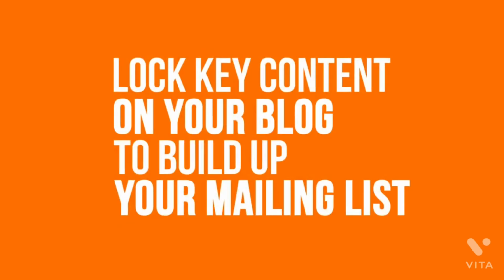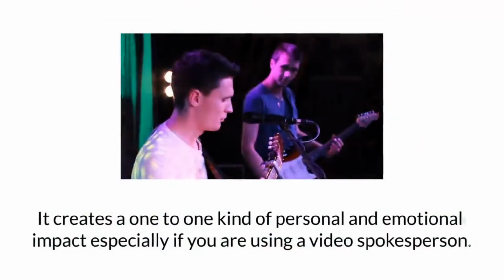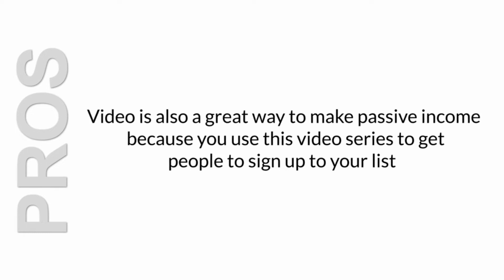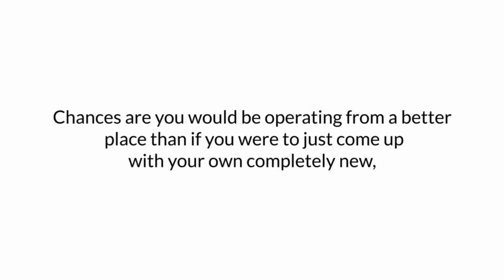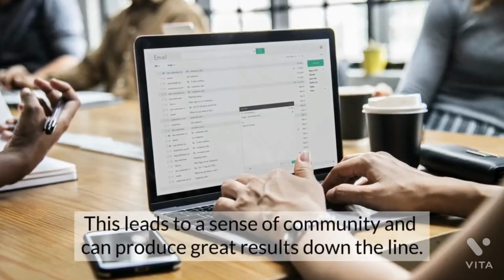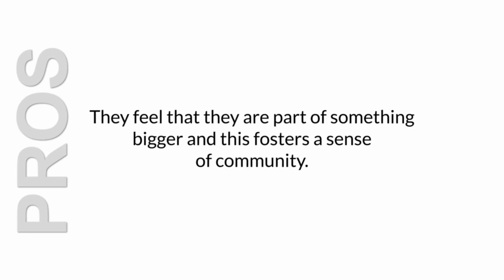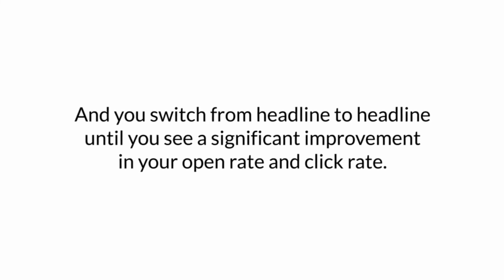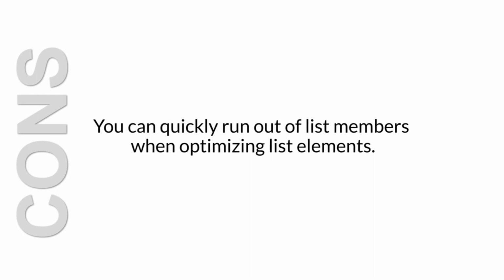"5 Reasons to market your business video" Building your online business and achieving high income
Here is the right video course to pump up your learning so that you don’t go in the wrong direction and make passive MONEY in your online business. Are you ready to become an expert in earning BIG CASH over and over again? Working through this video course doesn’t need any experience or prior knowledge to make profits in your business. Anybody can make MONEY online by learning the easy step-by-step formula. This secret is shared only with you for the first time. This video course  “5 Reasons To Market Your Business With Video” is 100% FREE to DOWNLOAD for you and you are getting master RESELL rights. The amount of MONEY that you will earn will surely meet your satisfaction level. This video course is an action-oriented tutorial with sure-shot positive results.